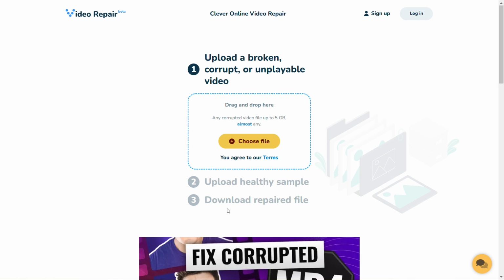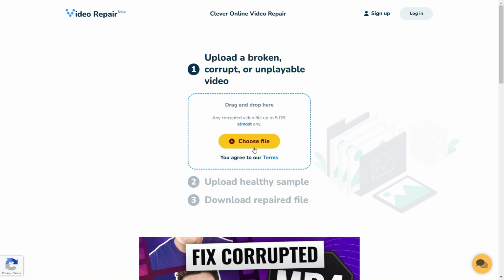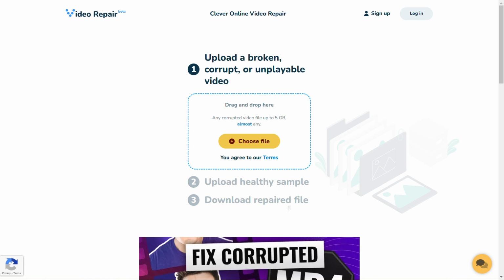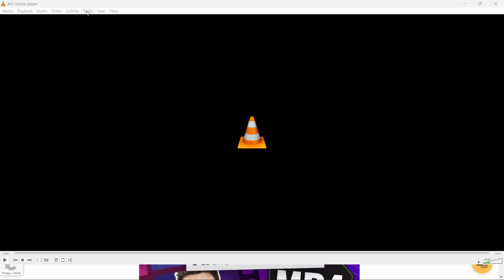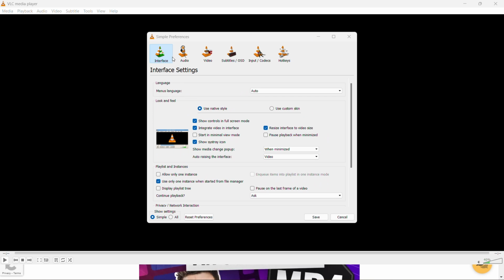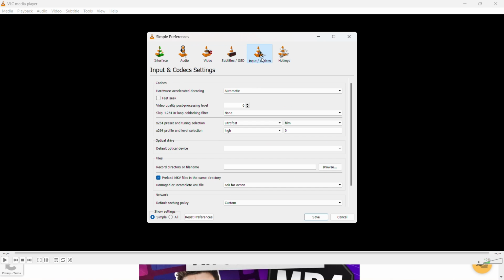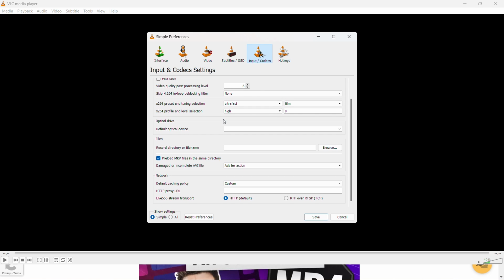MP4 Video File Repair | How to Fix Corrupted MP4 Videos ✅ Free Tools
Struggling with corrupted MP4 video files? In this video, I’ll show you how to repair MP4 videos quickly using free tools. Follow this step-by-step guide to recover and restore your damaged video files without hassle. Perfect for anyone dealing with video playback or file corruption issues!